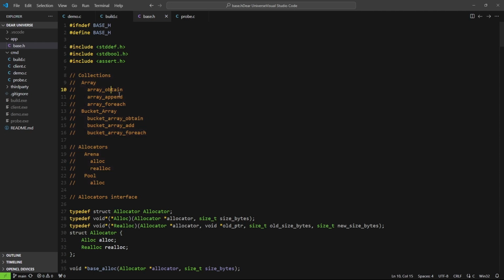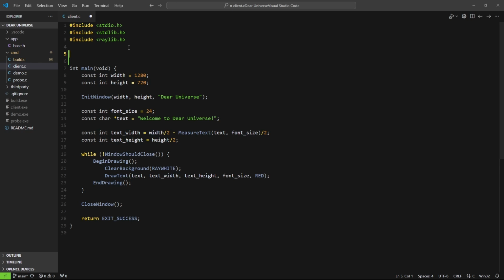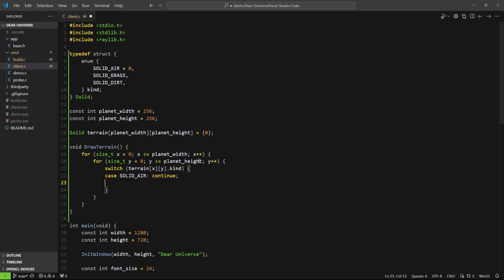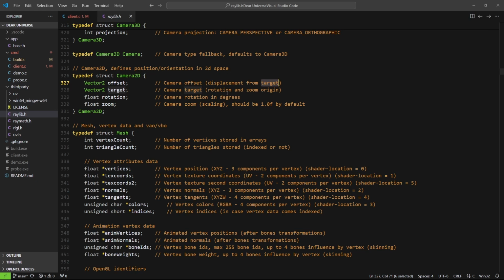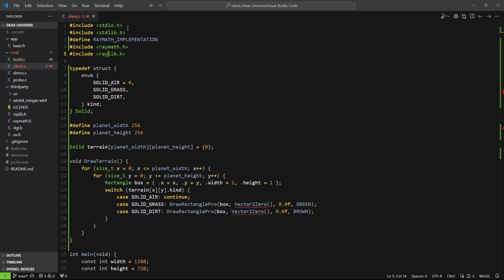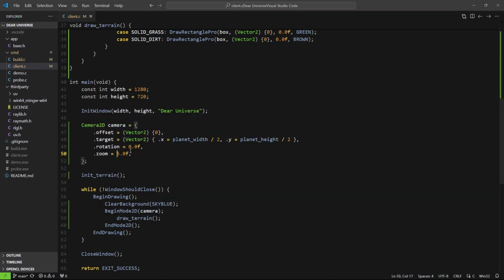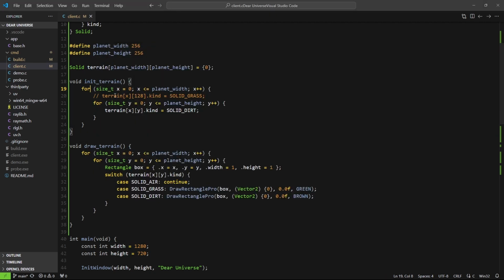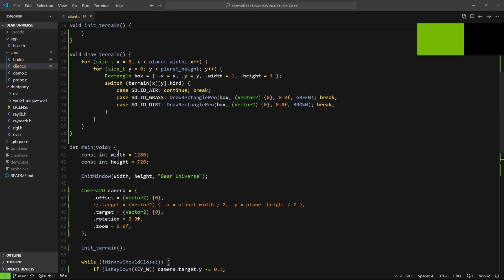Drawing a Flat Terrain - 0014